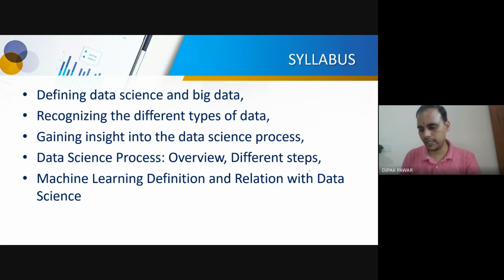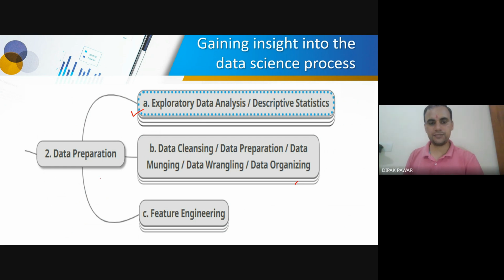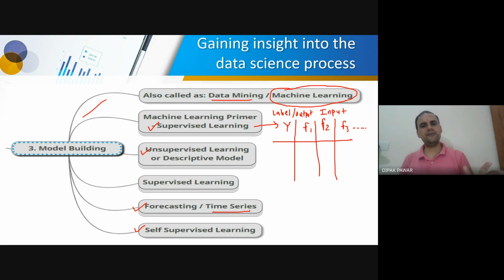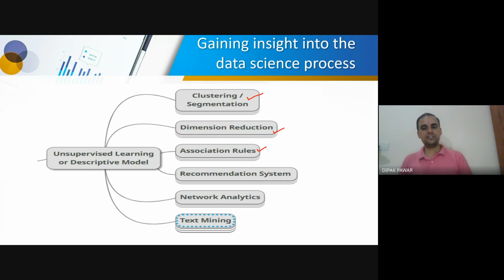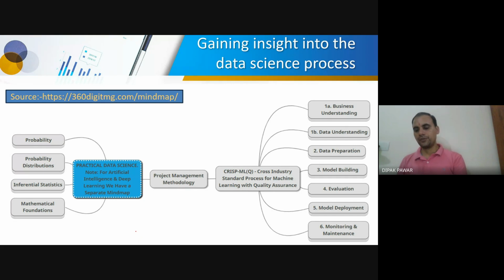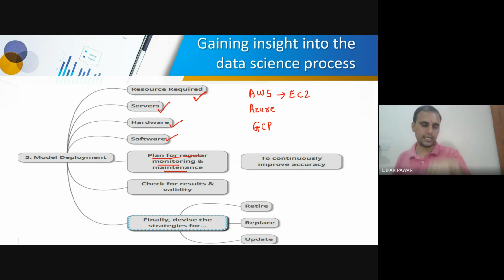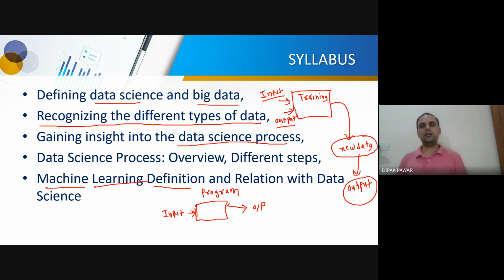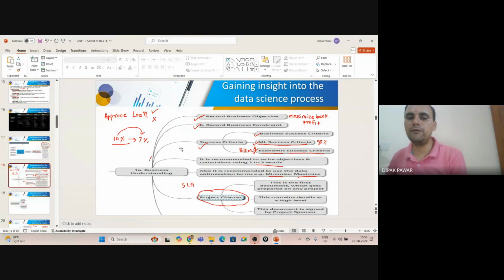SPPU Honours in Data Science 3rd Year of Engg. (Sem V) Unit1 Introduction to Data Science (Class3)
Data Science Process: Overview, Different steps,
Machine Learning Definition and Relation with Data Science